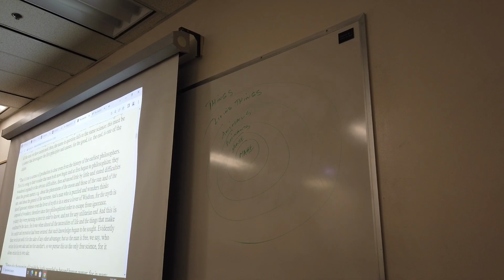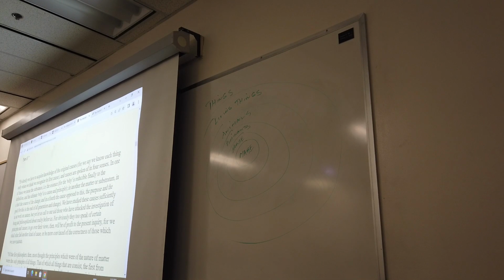Fall 2023 Lecture 5d